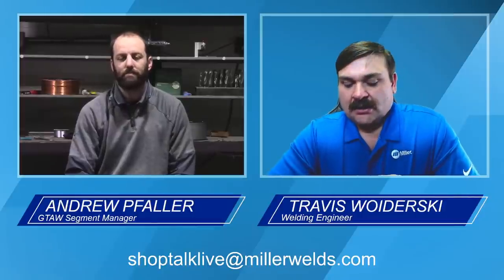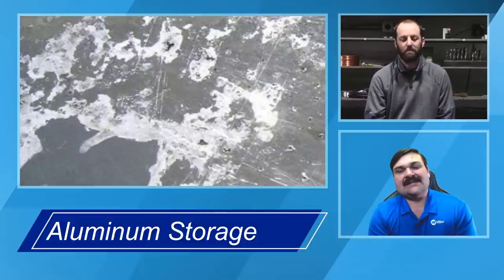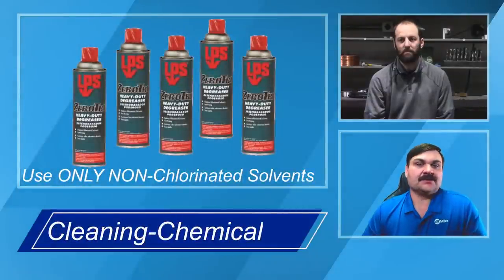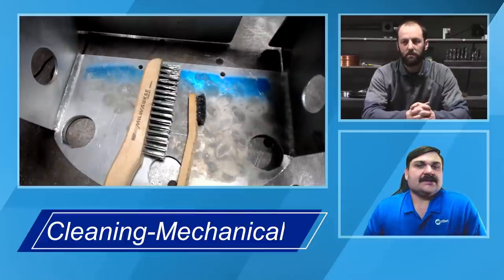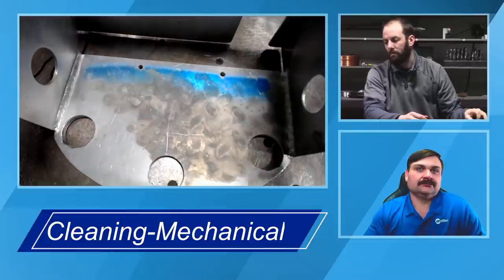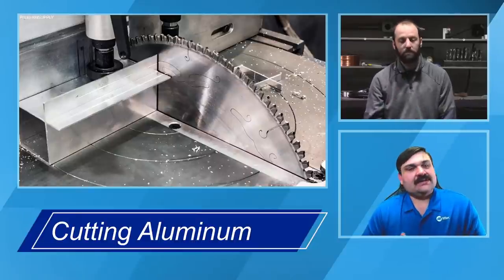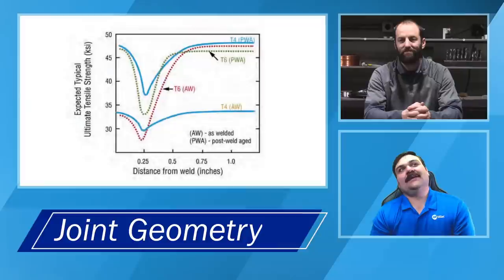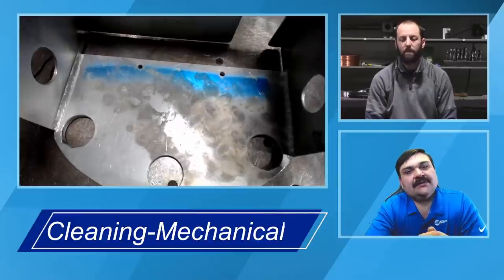Aluminum Material Preparation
Join Andrew Pfaller and Travis Woiderski as they cover some of the most common issues encountered when prepping aluminum for welding, and how to correct them.

Andrew Pfaller, CWI - Segment Manager
Travis Woiderski, CWI - Welding Engineer